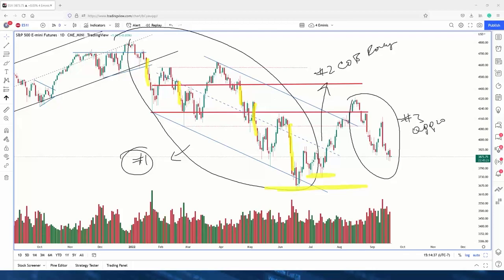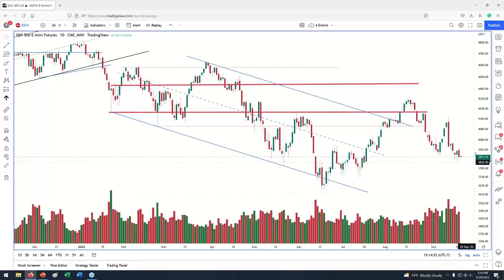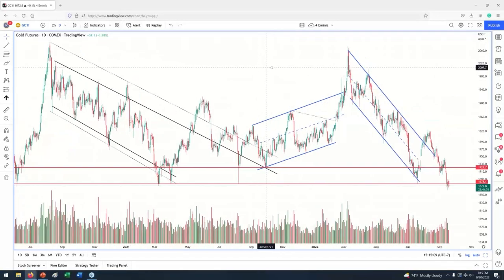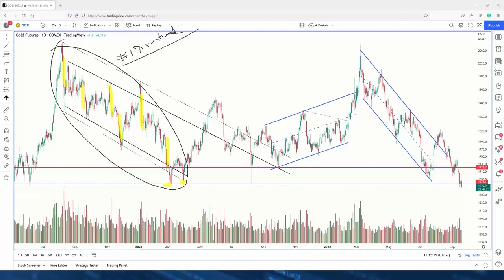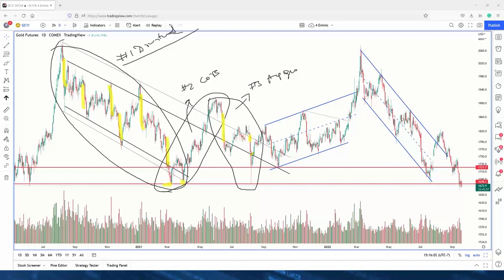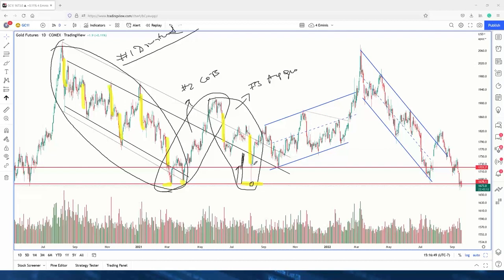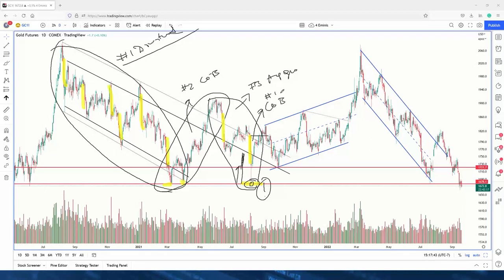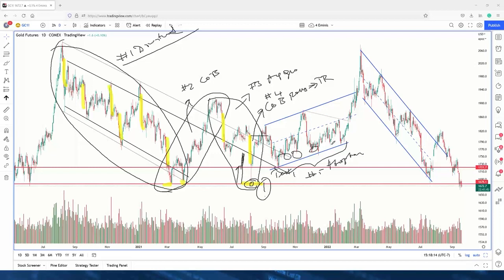S&P: The "golden" analog - Wyckoff Trading Course - 9.20.2022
The structure of Gold offers us a potential roadmap for the current S&P market. After the initial Change of Behavior, we retest the lows on increasing volatility. Looks bearish, acts bullish. The confirmation comes after a prolonged period of testing.